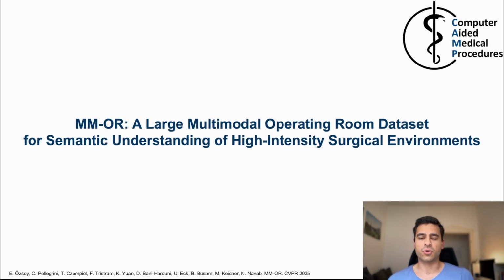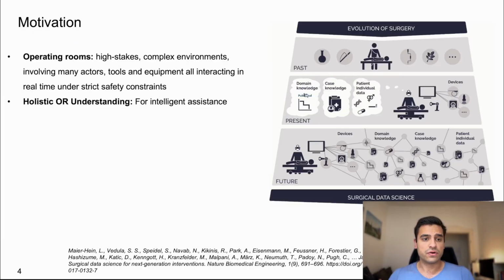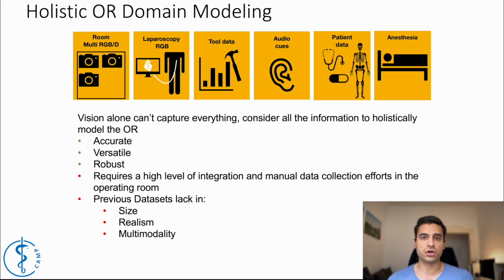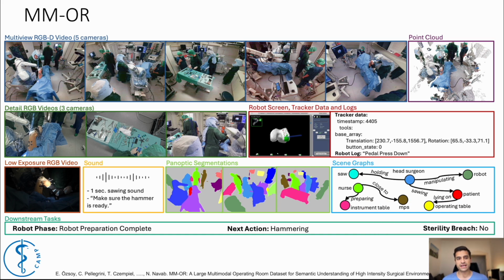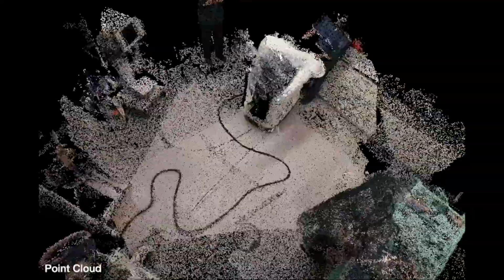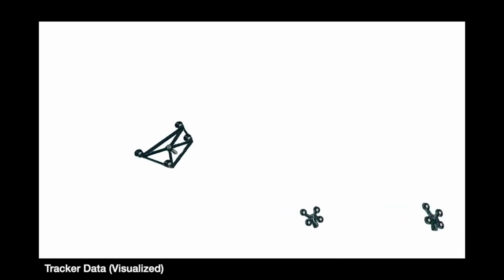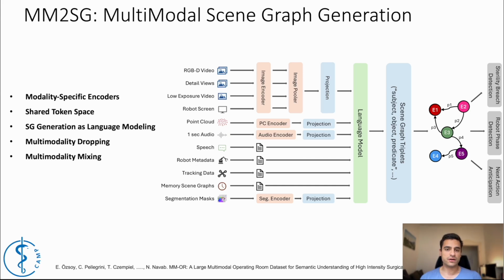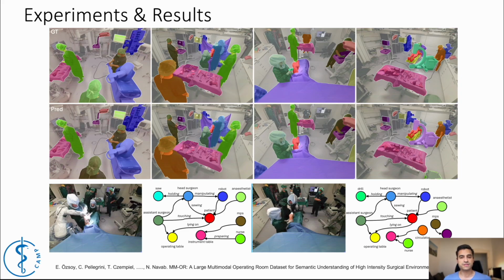MM-OR: A Large Multimodal Operating Room Dataset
Video Presentation for the CVPR 2025 paper: MM-OR: A Large Multimodal Operating Room Dataset for Semantic Understanding of High-Intensity Surgical Environments

Abstract:

Operating rooms (ORs) are complex, high-stakes environments requiring precise understanding of interactions among medical staff, tools, and equipment for enhancing surgical assistance, situational awareness, and patient safety. Current datasets fall short in scale, realism and do not capture the multimodal nature of OR scenes, limiting progress in OR modeling. To this end, we introduce MM-OR, a realistic and large-scale multimodal spatiotemporal OR dataset, and the first dataset to enable multimodal scene graph generation. MM-OR captures comprehensive OR scenes containing RGB-D data, detail views, audio, speech transcripts, robotic logs, and tracking data and is annotated with panoptic segmentations, semantic scene graphs, and downstream task labels. Further, we propose MM2SG, the first multimodal large vision-language model for scene graph generation, and through extensive experiments, demonstrate its ability to effectively leverage multimodal inputs. Together, MM-OR and MM2SG establish a new benchmark for holistic OR understanding, and open the path towards multimodal scene analysis in complex, high-stakes environments.